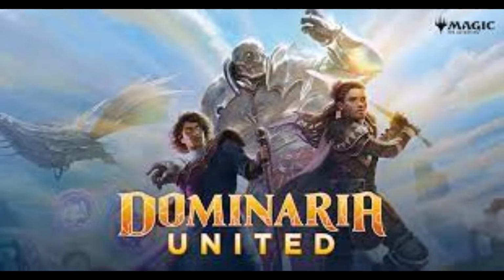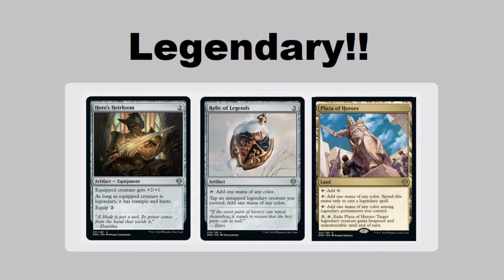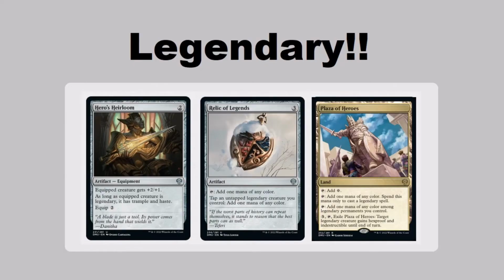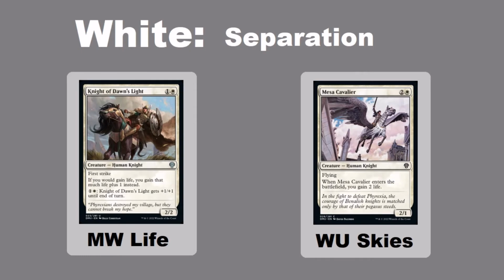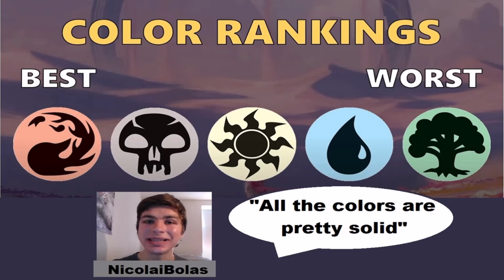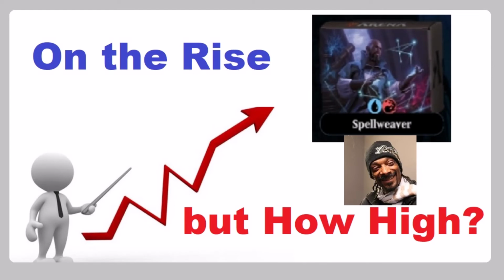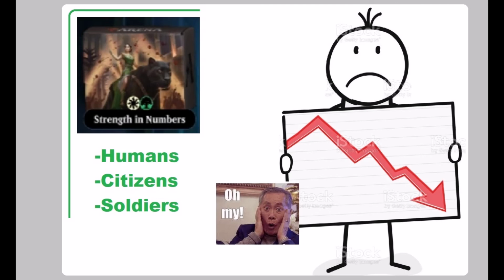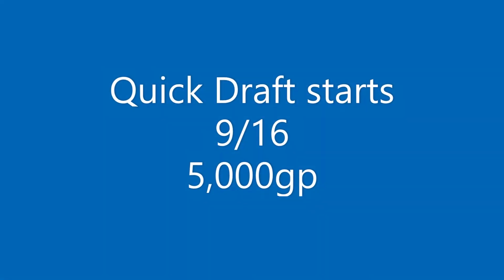Budget Perspective: Dominaria United- MtG Arena Value Worth Free F2P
You don't need someone to tell you Rares and Mythics are good, so lets talk about the Uncommon cards which may change your F2P experience, and the broader implications like Budget decks and wildcards!